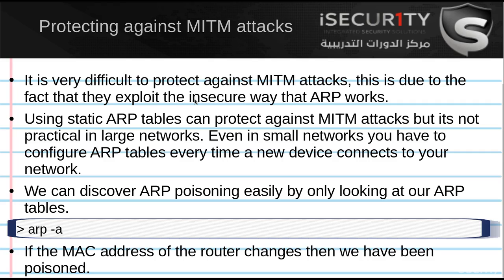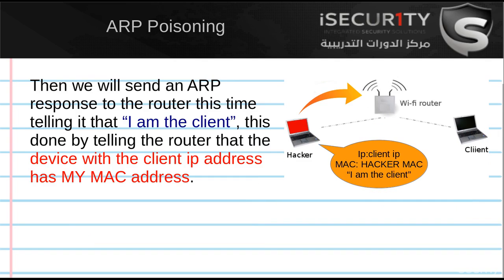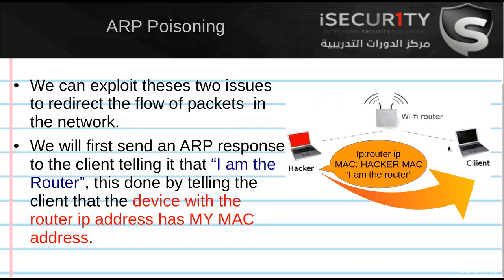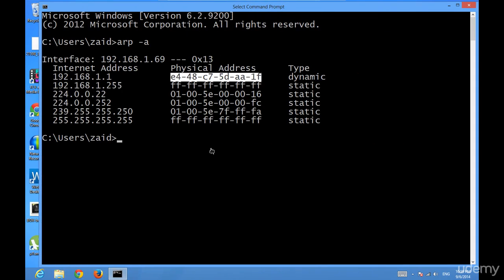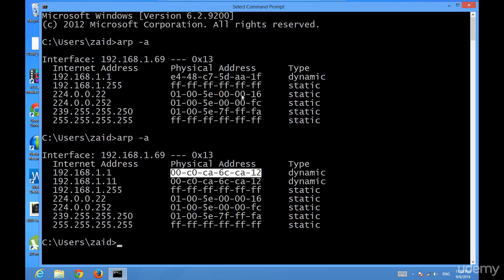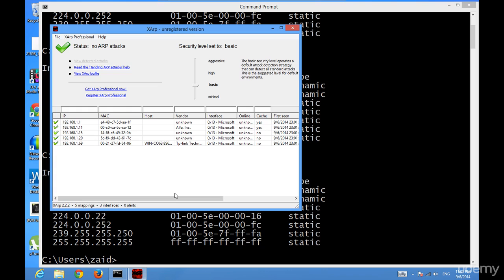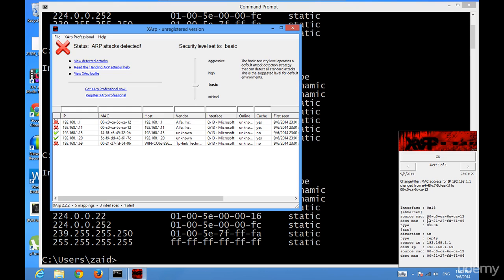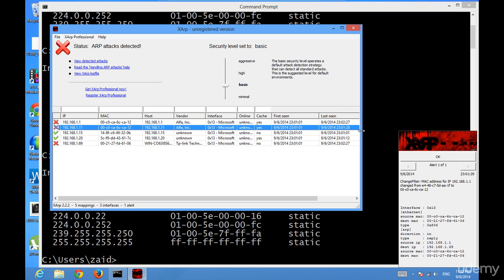Penetration Testing using Android Lesson 40